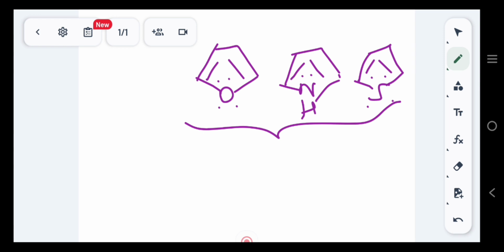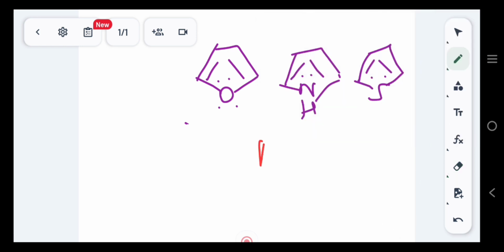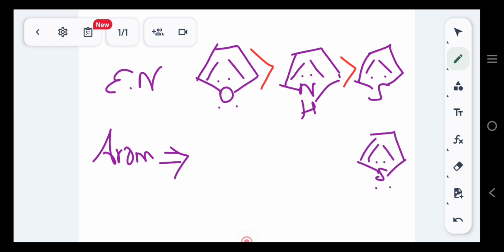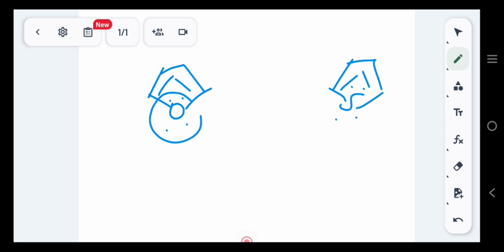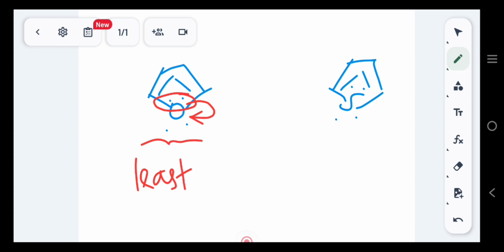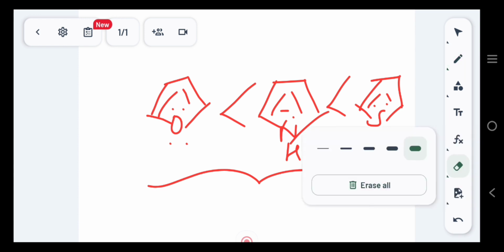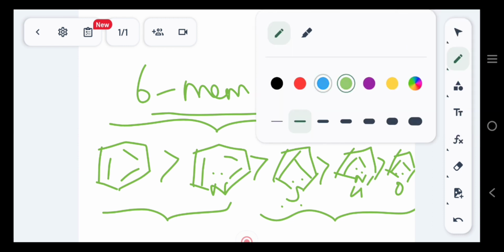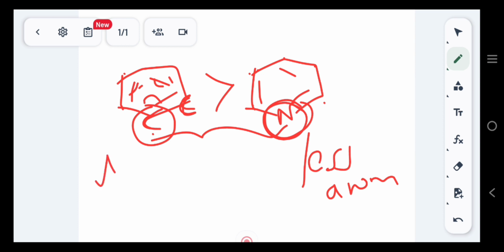Aromaticity order of heterocyclic compounds | CSIR - NET | GATE | IIT-JAM | English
In this video, we are going to discuss the topic "Aromaticity order of heterocyclic compounds". I have discussed the theory concept and also gave a hint and trick to solve the questions.

Mainly we have discussed about the 5 compounds - Pyrrole, Thiophene, Furan, Pyridine, Benzene.